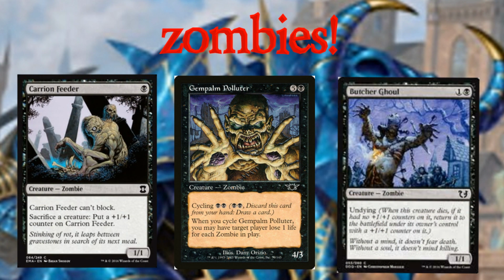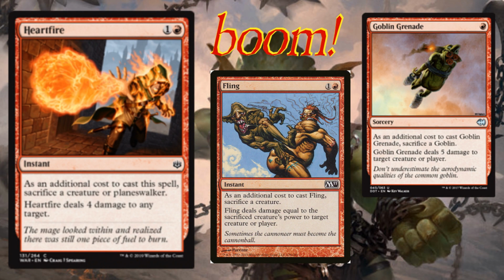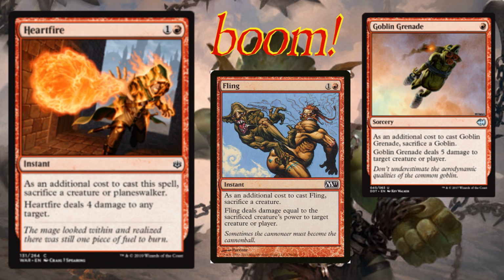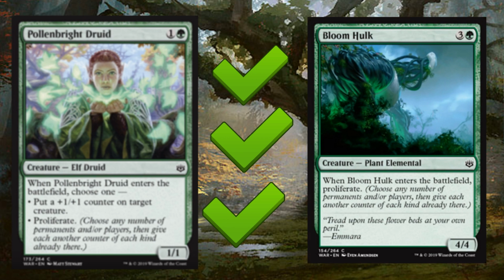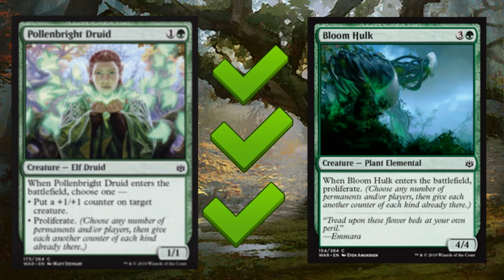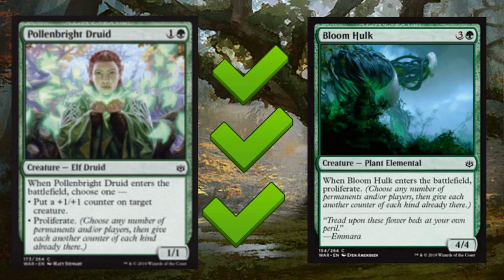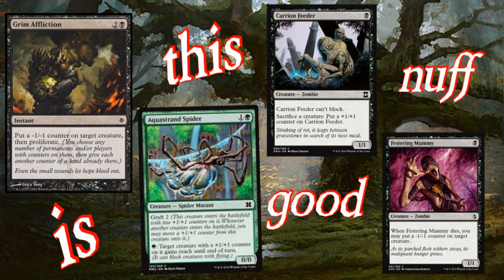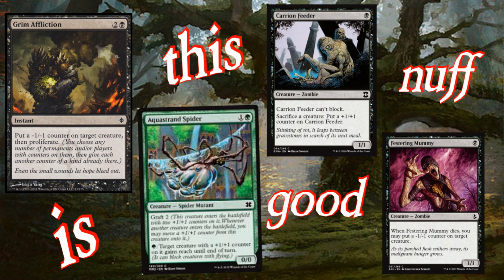War of the Spark pauper spoilers! Zombies, proliferate, and new fling!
War of the spark common cards perfect for the pauper mtg meta. From zombies like lazotep reaver to proliferate cards like pollenbright druid!